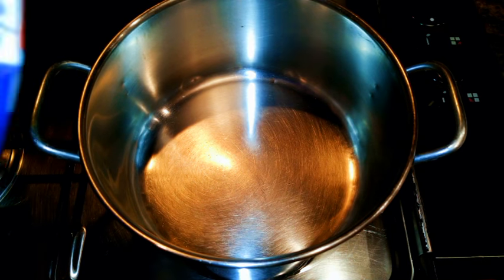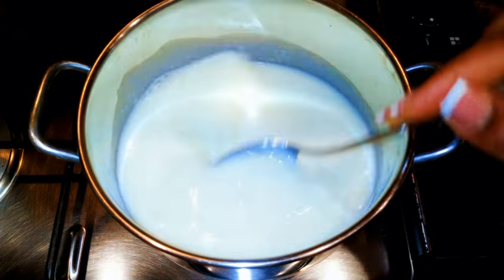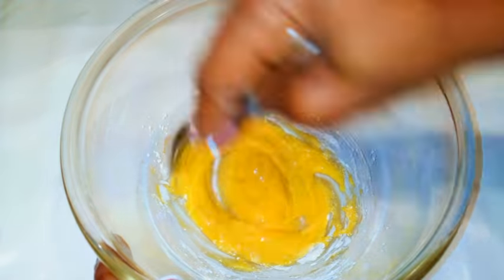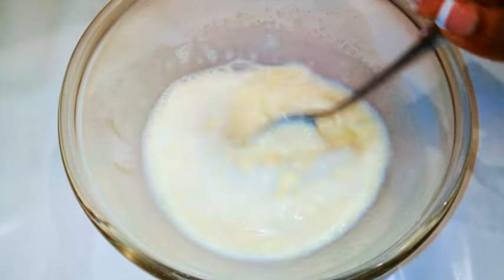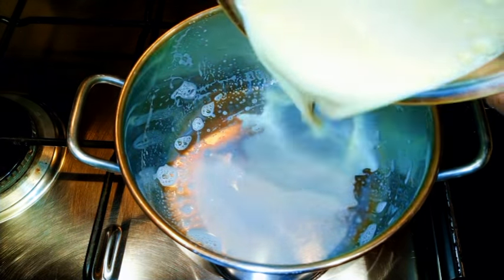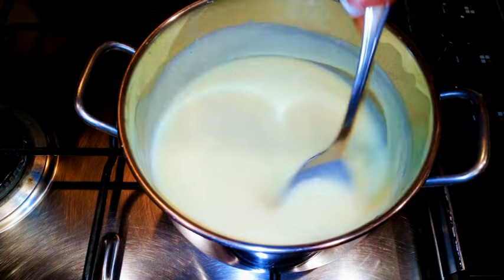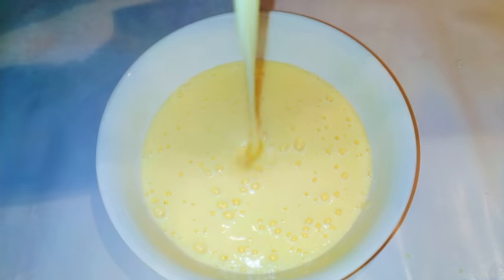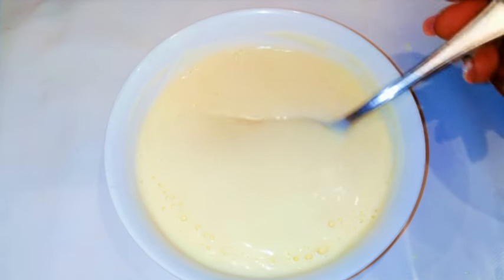How To Make Creamy Vanilla Custard Cream At Home.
Ingredients:
Full cream milk: 500g (16.9oz)
Sugar : 3 tablespoon full or to your taste
Egg Yolks: 3
Corn starch: half tablespoon (increase amount if you want it thicker)
Vanilla essence for flavor

Method:
Warm the milk on low fire.
Mix the egg yolks, cornstarch and vanilla essence till it is very smooth.
Then come in with the warm milk and mix for about a minute.
Now put the mixture in a pan and put it on low fire till it thickens up (will take about 10 minutes).
Put off the fire , let it cool down a little and serve.